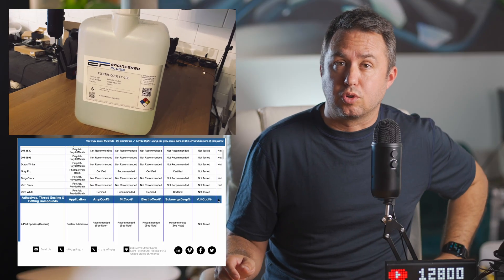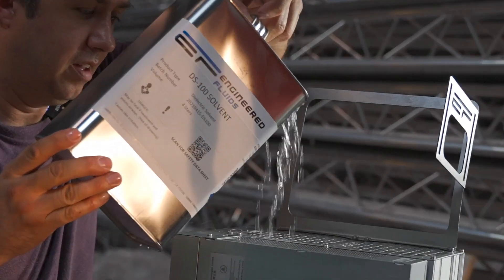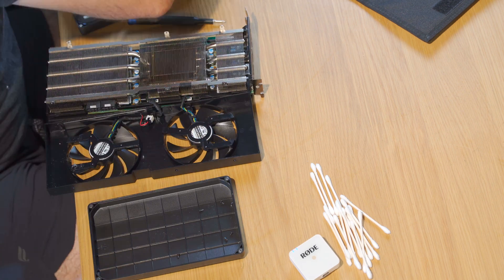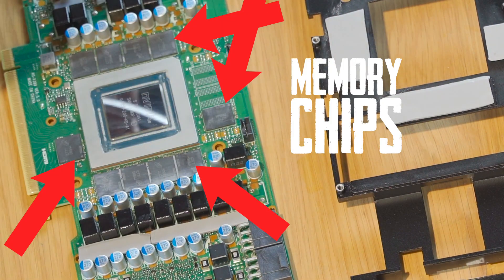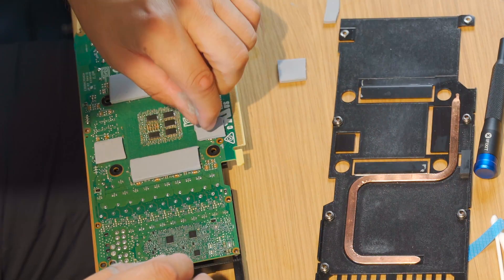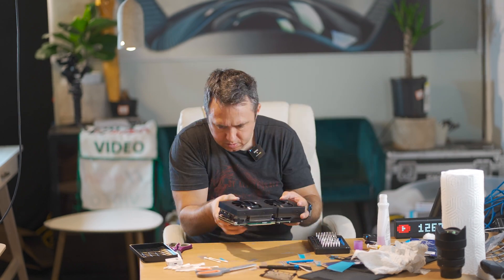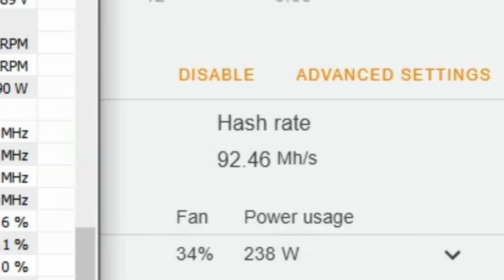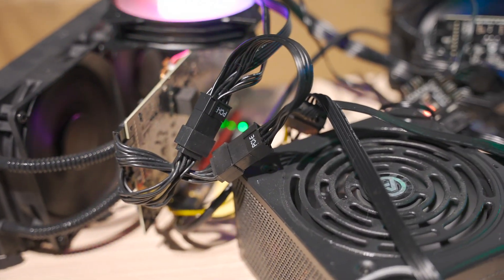What to do AFTER Immersion Cooling a GPU - getting it back to the air.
How to remove a GPU from an Immersion Cooling setup.  Here are the steps to take after getting your graphics card back on air cooling.

You need to scrape off all the thermal paste and thermal pads and try to get as much of the oil off of all the parts as you can.

Repadding a GPU can actually increase its heat rejection efficiency quite a bit!  After putting thermal pads on the rear plate of this RTX 3080 - I have memory junction temps 10° cooler!

Links:
Tiny screwdriver kit
Thermal Pads that work
Thermal Paste